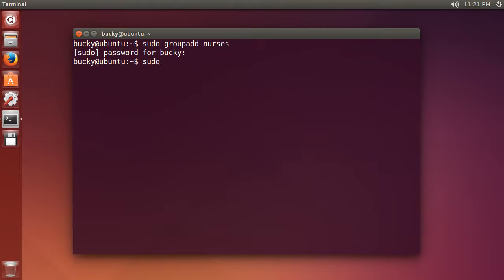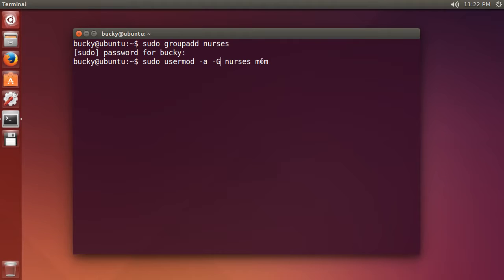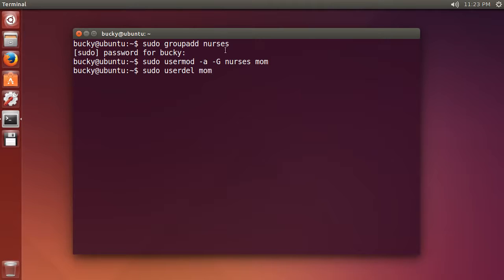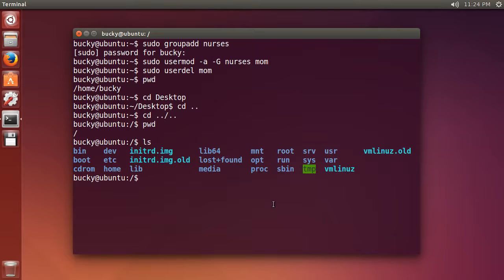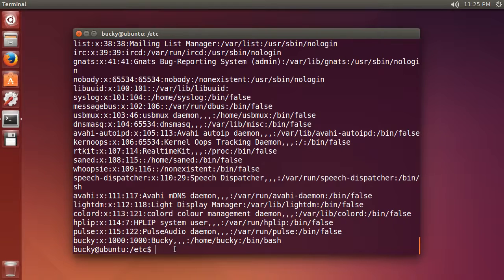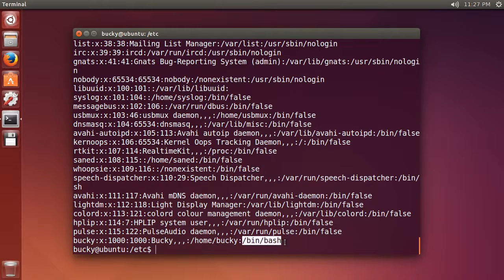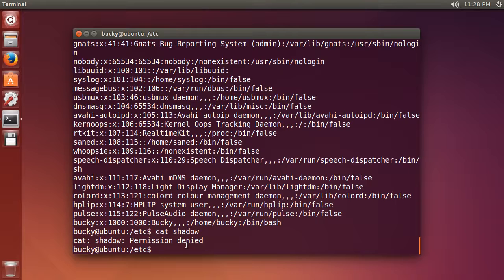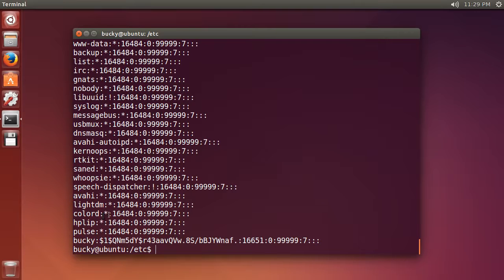Linux Tutorial for Beginners 13 Groups and More